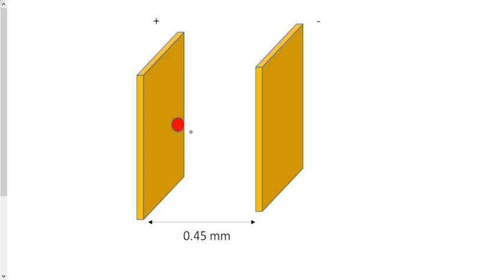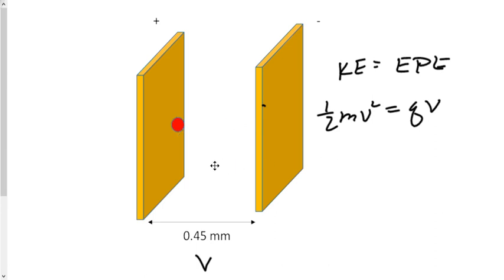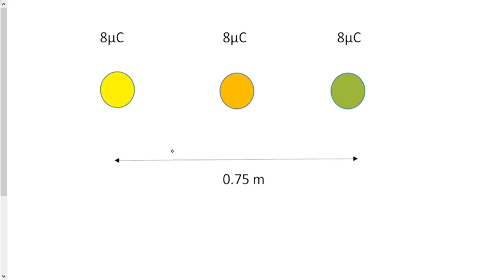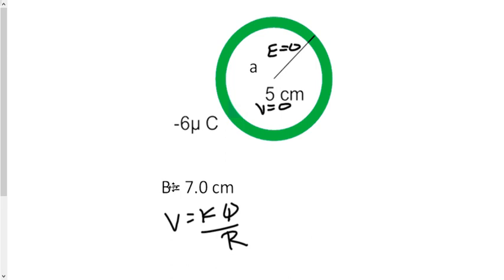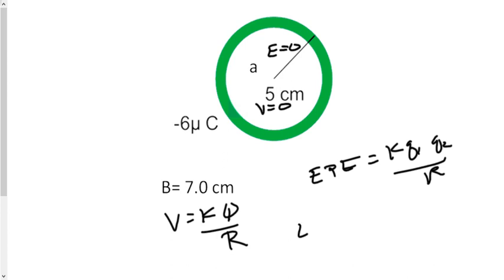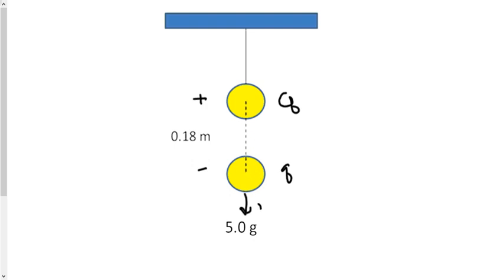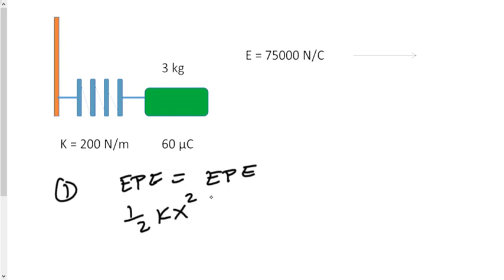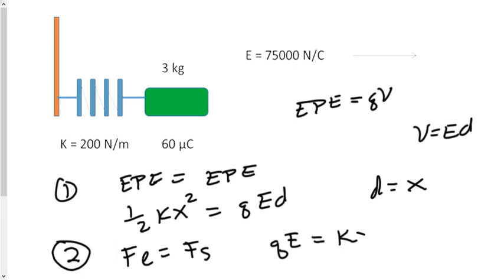A.P. Physics 2 Electrostatics Exam 1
This is a video to help students prepare for the electrostatics part of the first semester exam.